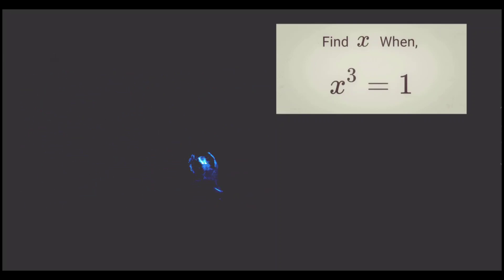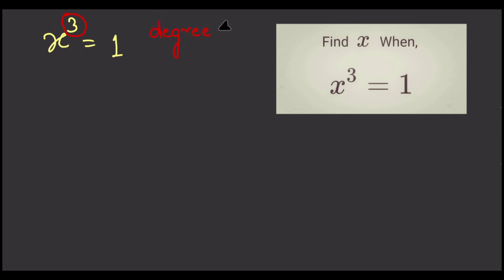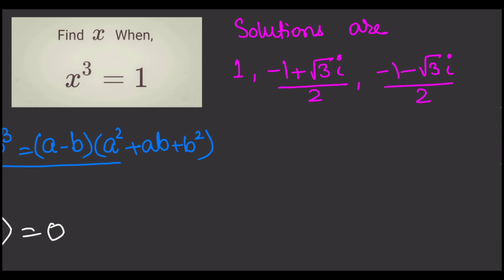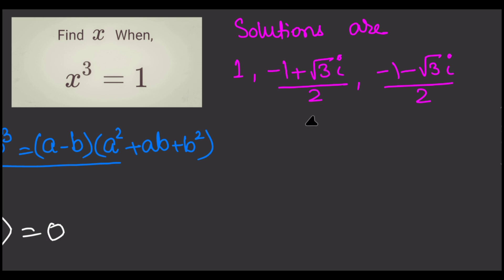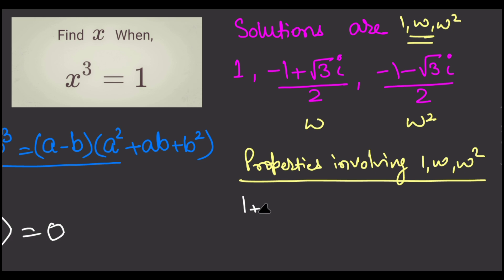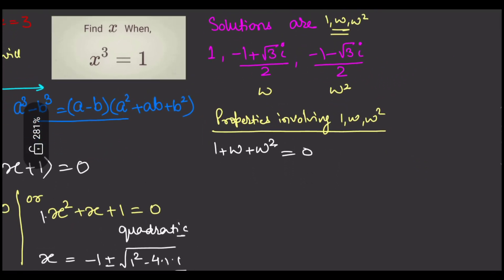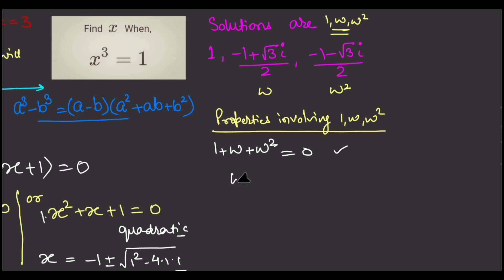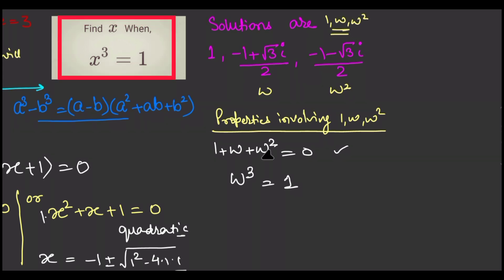Find all the solutions of x^3=1 l x³=1 l Cube Roots of Unity maths Maths Dip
Find all the solutions of equation
x³-1=0
x^3=1
x*x*x=1

In this channel we discuss best methods to solve mathematical problems in an efficient and easy manner.
Whether you're a student preparing for competitions, maths Olympiad or a math enthusiast, or someone who loves logical problem-solving, this channel is designed to sharpen your skills and deepen your understanding of mathematics.

Your support makes all the difference!🌺🌺🌺

Math Antics
Maths Dip,  MrMaths